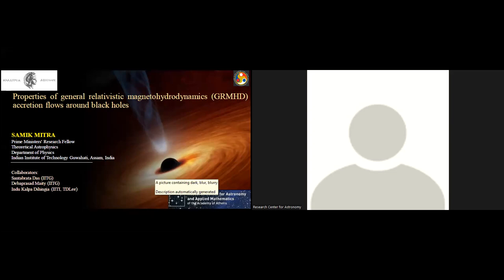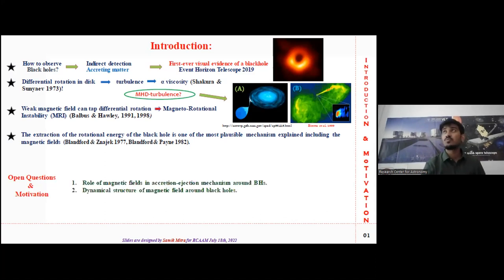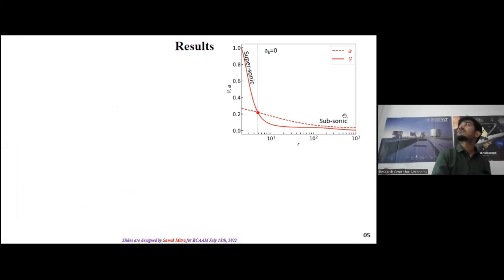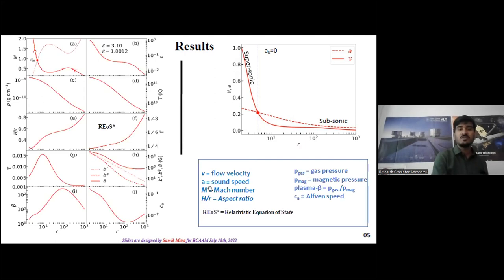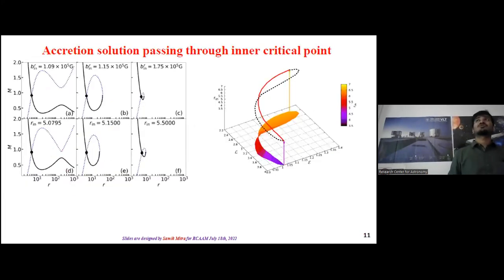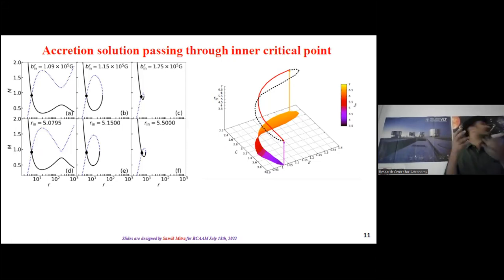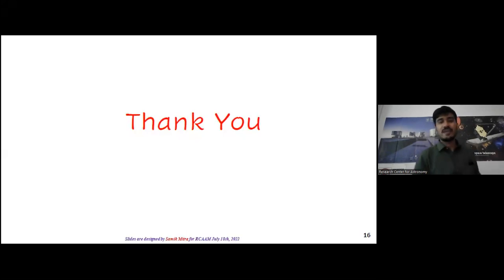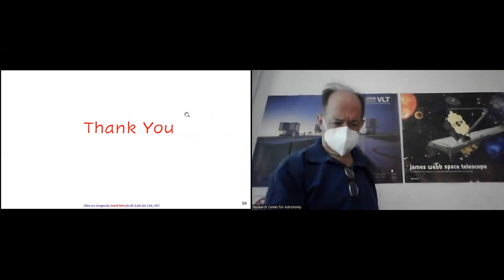Properties of GRMHD accretion flows around black holes in steady-state limit (Samik Mitra,18/7/2022)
Samik Mitra
Prime Minister's Research Scholar, Department of Physics, IIT Guwahati, India

Abstract:

Magnetic fields play a pivotal role in driving the accretion flows around black holes (BHs). However, the underlying disk dynamics and their correlation with the magnetic field remain inconclusive. Hence, the study of magneto-hydrodynamics (MHD) in a general relativistic (GR) framework is inevitable to explain the behaviors of all the fluid and magneto-fluid variables around a BH. Therefore, we present a novel approach to study the global structure of axisymmetric GRMHD accretion flows in the steady-state. Here, we adapt the ideal MHD condition, and relativistic equation of state (REoS) to solve the governing equations and obtain all possible transonic global accretion solutions for the first time. Interestingly, the inner critical point solutions seem magnetically more preferable than flows containing the outer critical points. Further, we find that the toroidal magnetic field (b^\phi) dominates over the radial (b^r) component in the equatorial plane, suggesting that the toroidal magnetic fields play a decisive role in governing the disk dynamics. We additionally infer that the disk remains mostly gas-dominated over the mid-plane, however as the accreting matter reaches close to the horizon, magnetic fields become more active as plasma-β ∼ 1. Further, the presence of Maxwell's stress plays an important role in transporting the angular momentum of the flow. Finally, we compute the best fit for the flow variables, namely, density (ρ) ∝ r ^−(n+1/2) , p_gas ∝ r ^−(n+7/6) , p_mag ∝ r ^−(n+5/2) , which closely matches with the self-similar solutions for n ∼ 1, though slightly steeper. Overall, we emphasize that the present formalism can act as a potential source to provide steady-state seed solutions to realistic GRMHD simulations.

Talk presented at the Research Center for Astronomy and Applied Mathematics of the Academy of Athens